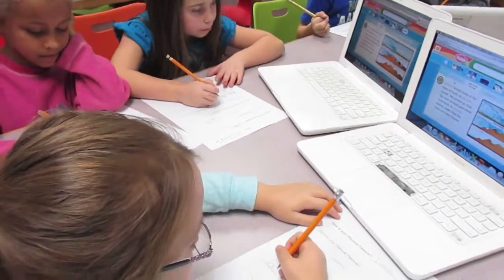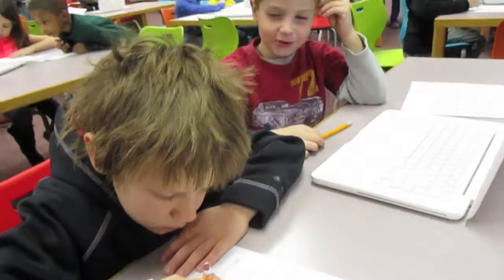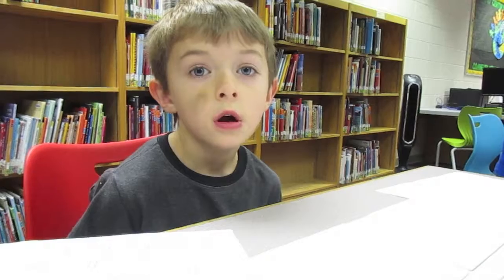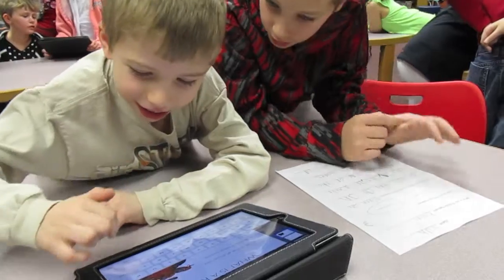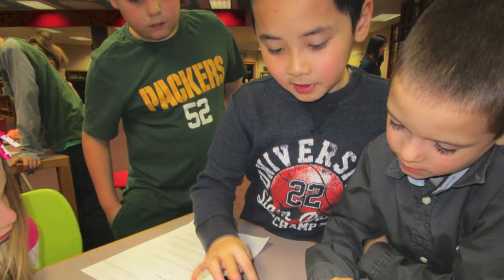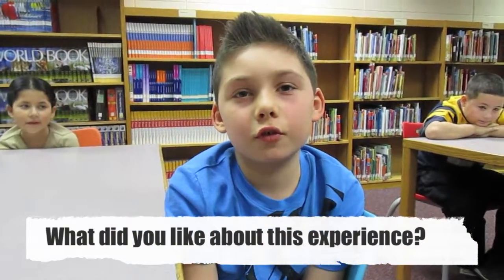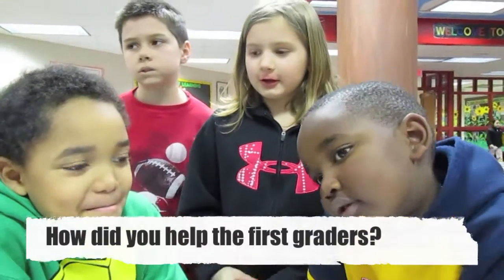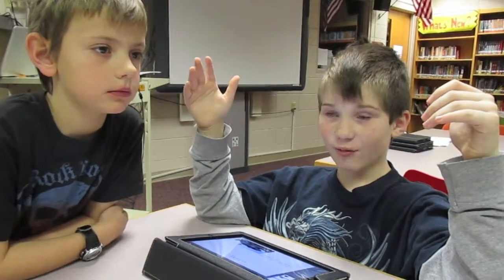Research & Presentation: 1st Grade Keynote Presentations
This is a video that documents a project that was completed by first grade students and was aligned with grade level standards and learning objectives.  In this project, students were first introduced to the types of physical features, which included landforms and bodies of water.  Students then selected the physical feature that they were most interested in learning about.  Based on their selection, students were placed with a partner who chose the same physical feature and then they used online databases to complete a basic research sheet together.

Once research was complete, students were shown how to use the presentation tool, Keynote, on the iPads.  Each group of first graders was then paired up with third grade students who had experience using Keynote on the iPad. These "Technology Buddies" worked together to create a presentation to demonstrate what the first graders had learned.  When the presentation were completed, groups presented to the class and discussed what they learned from this process, what they liked about making their presentations, and why it was helpful to work with their third grade "Technology Buddies."